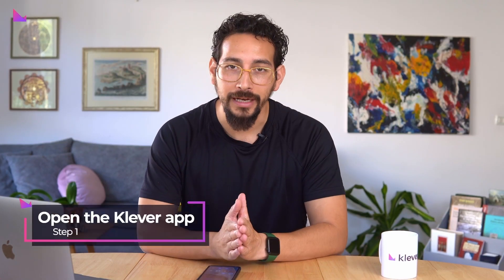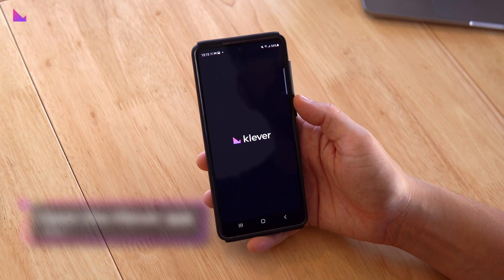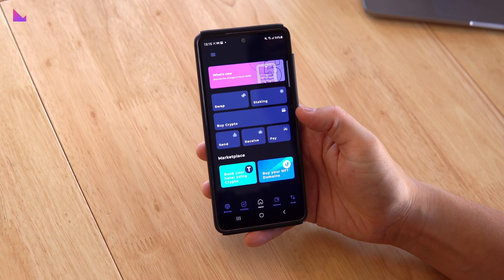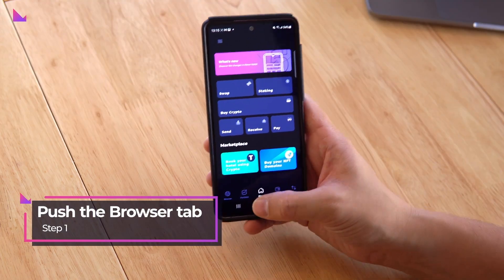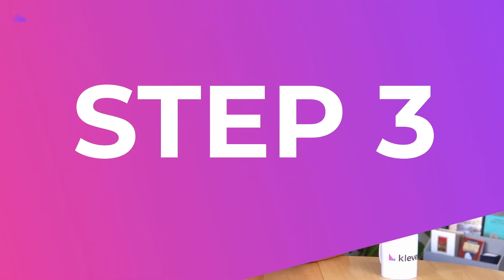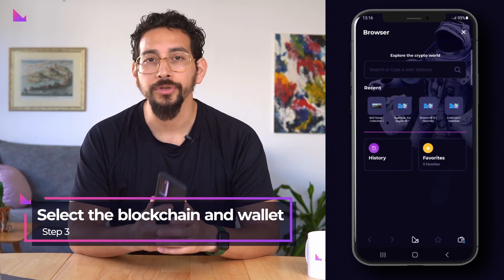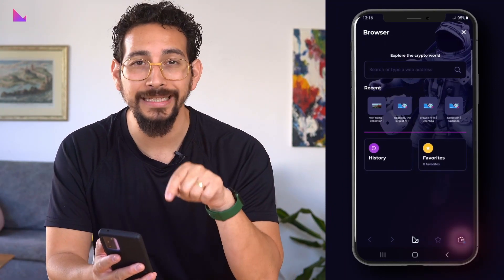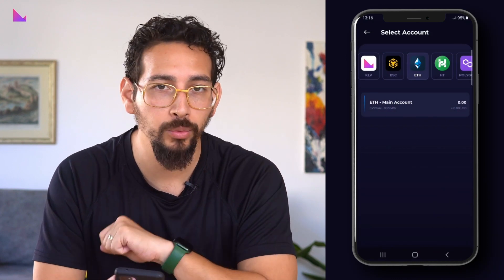Connect Your Wallet to dApps with Klever K5: A Step-by-Step Guide | Klever Insight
This video will guide you through the process of connecting your blockchain wallet to dApps using the Klever K5 Wallet browser. First, open the Klever App, then select the correct blockchain and wallet. Finally, enter the URL of the desired dApp, either autoconnect or manually hit the connect wallet button. Remember to do your research before connecting to any dApp.